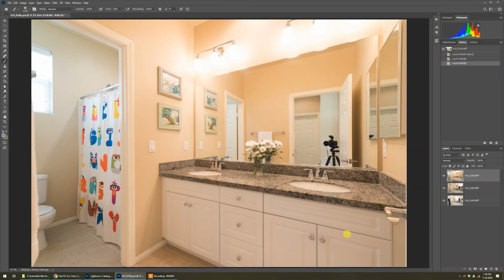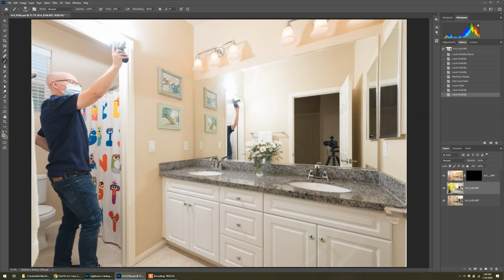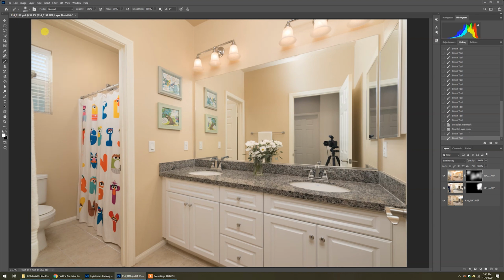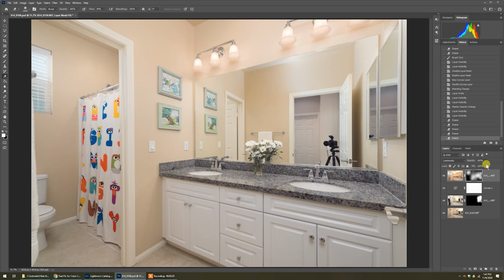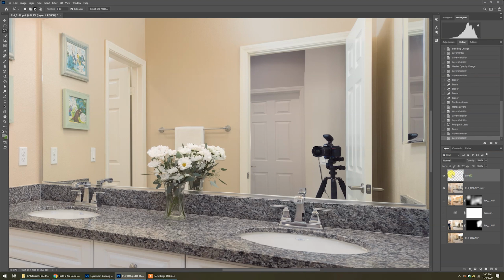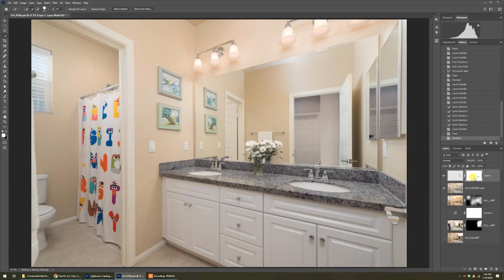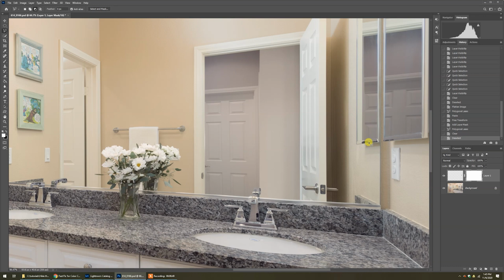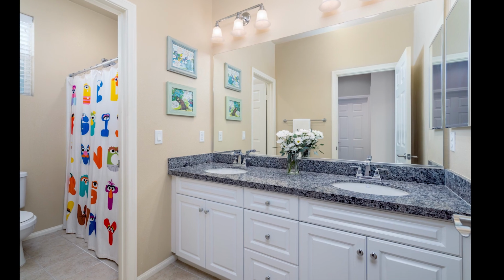Quickly Remove Camera from Mirror Reflections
Learn how to remove yourself and your camera from bathroom mirrors when shooting real estate photography. Below are the pertinent links mentioned in this video:

My real estate photography series:

Mastering color in photography: